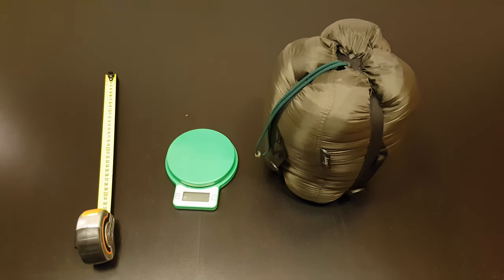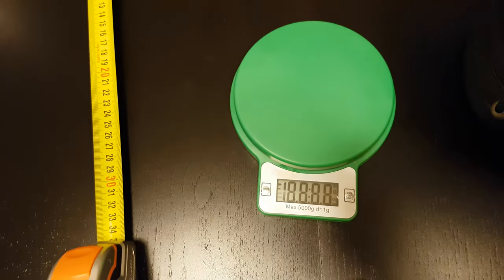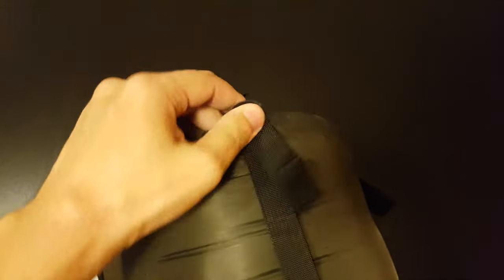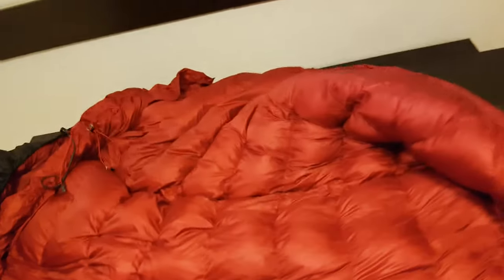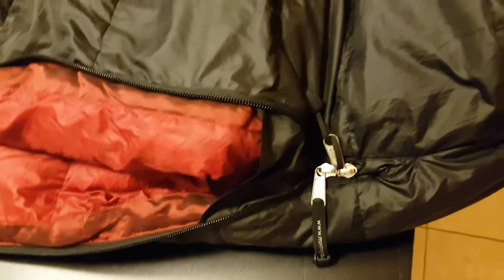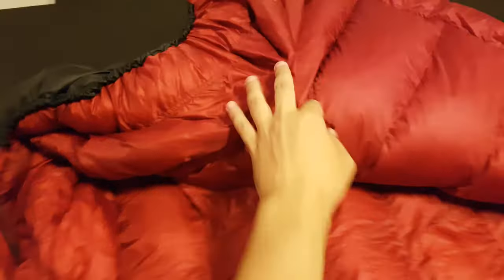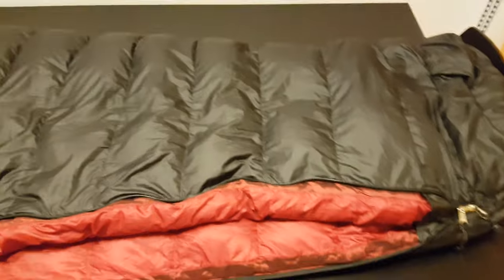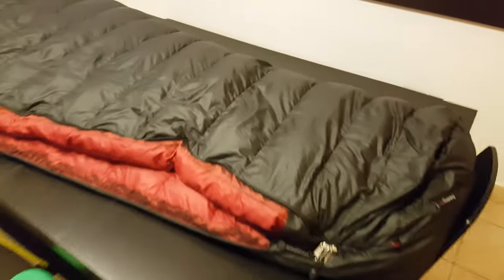Nahanny Prakticus - brief review / presentation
Just got back from the first mountain trip with my new Nahanny Prakticus three season sleeping bag and, prompted by Gary from Tac Blades (link below), I'm trying to make not so much a review as a short presentation.

So, some technical details about the bag:
- Custom made to my current body measurements (so it's a wide/L, regular length size)
- Filled with 700 CUIN goose down
- Special inner and outer material (lighter than the regular one) - couldn't tell the exact material name, though
- Rated for -5*C confort (for males - around 0*C for females)
- Double layered with interlaced / alternating baffles (no cold spots)
- YKK zipper opening both ways, right-sided
- Foot box, hood (pretty standard mummy form factor, but wider, for a more acommodating room inside)
- Zipper and collar baffles
- Inner stuff pocket
~1.4Kg, also counting the included compression pack
~ 17x27cm, compressed